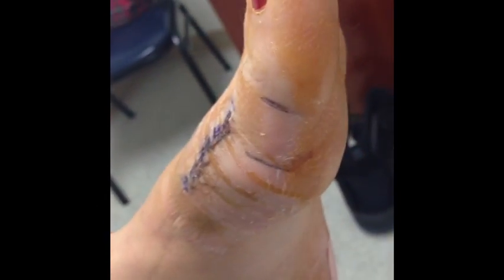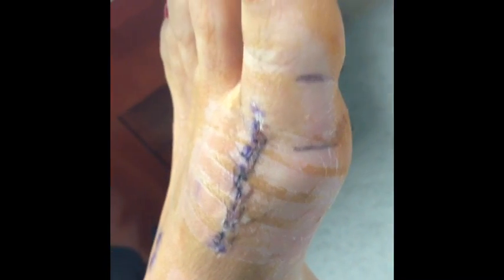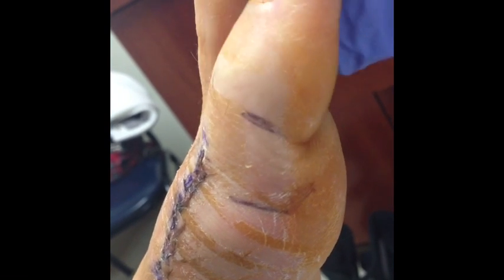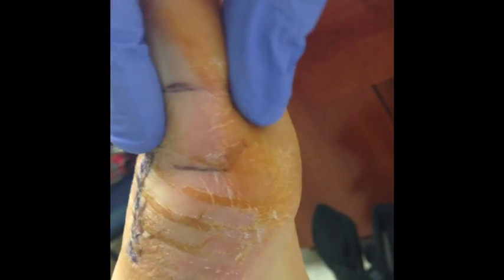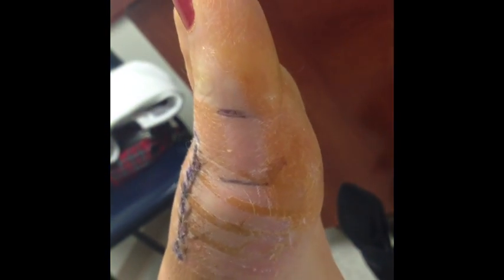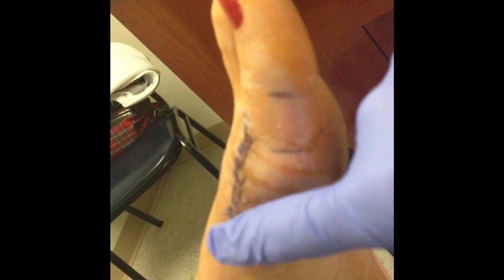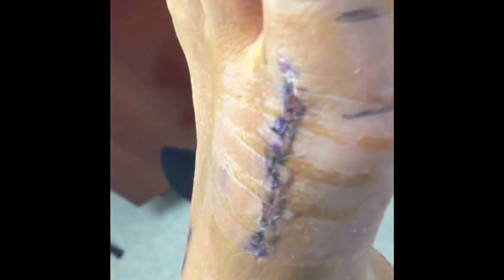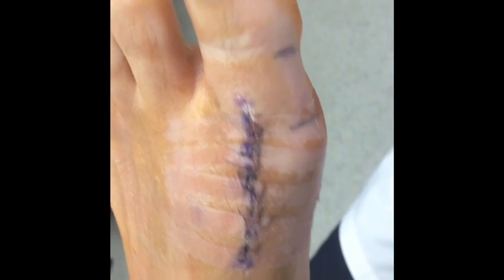Recovering after bunion surgery how to move the joint and prevent stiffness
In this video to talk about how to move your big toe joint after bunion surgery. Most people when they move the toe they move the wrong joint we will show on this video what's the proper trying to move after you have a bunionectomy.

1) MAKE AN APPOINTMENT if you live in Massachusetts and want to see Dr. Pelto

3) PATIENT RESOURCES: Get access to Dr. Pelto’s patient resource page (31 CONDITIONS)